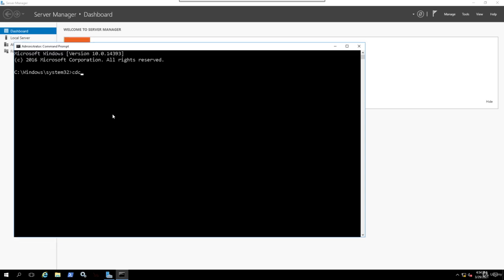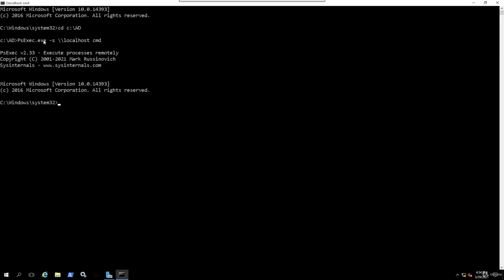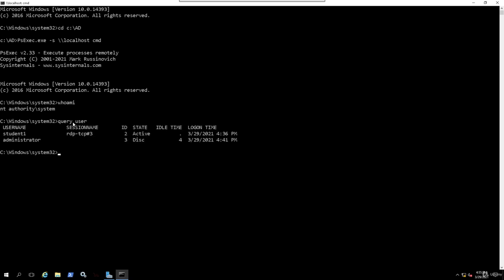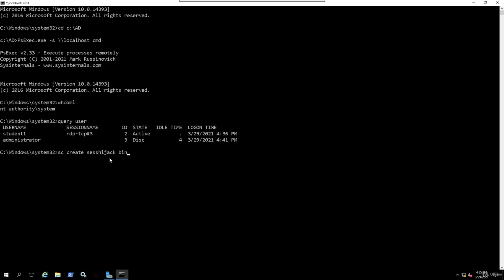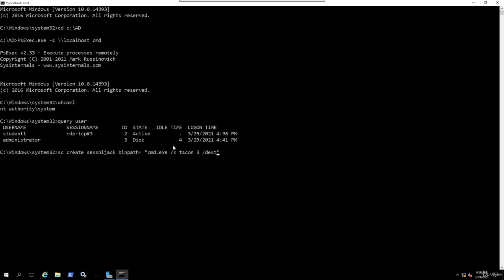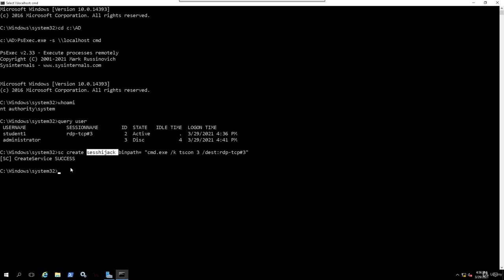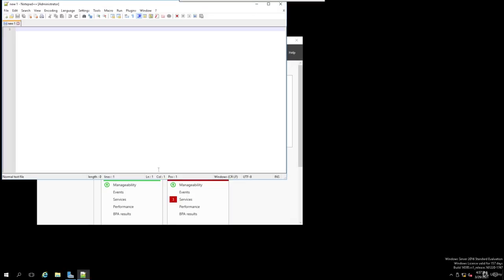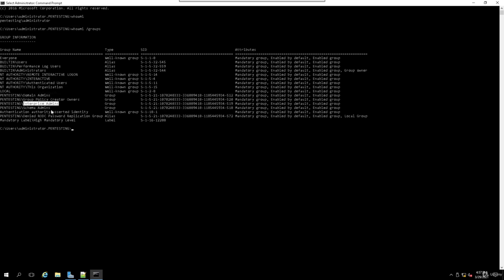79 - Lateral Movement (RDP) [ Session Hijack ]